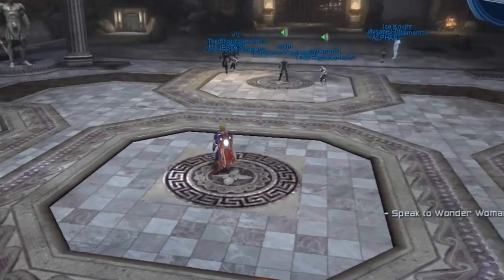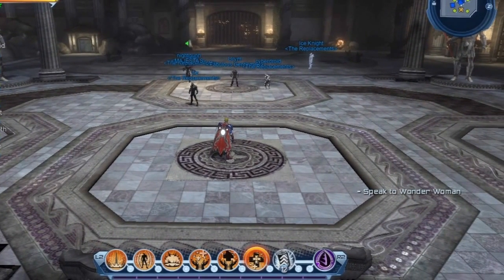DC Universe Online-Fire Tanking Gates, Updates, and DLC4!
Also, check out the DCUO Source forums for their podcast, wiki, and a great community involving PC and PS3 players.